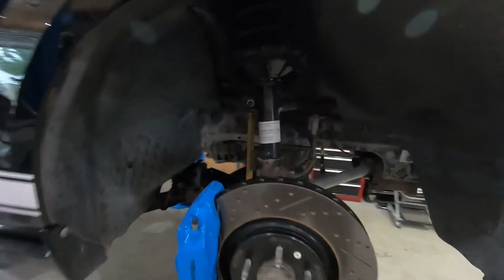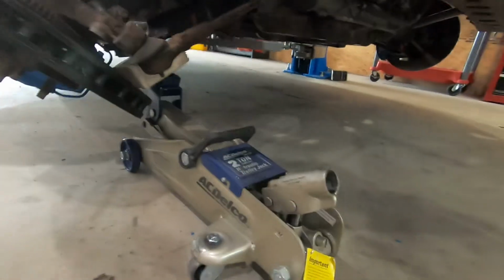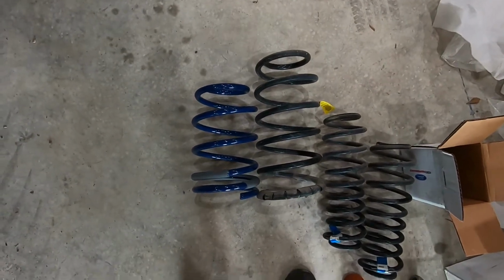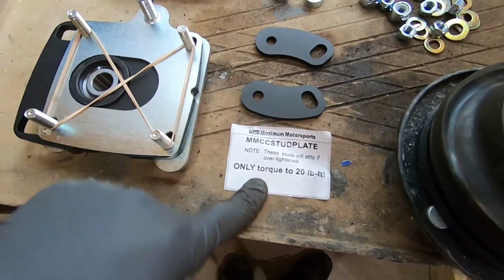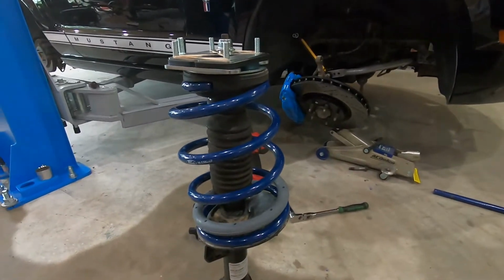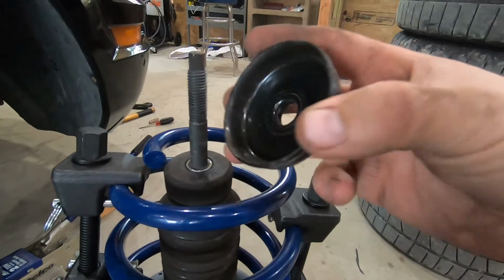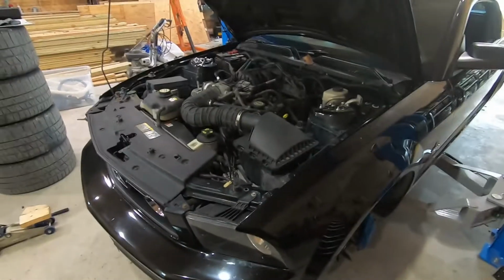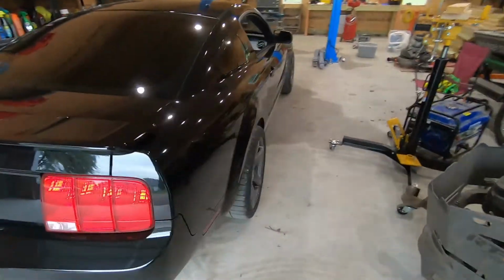Budget Track Beater Episode 10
Part 2 of 2.  We drop our 2007 Mustang track car with some lowering springs and camber plates as well as change out the factory bump stops.